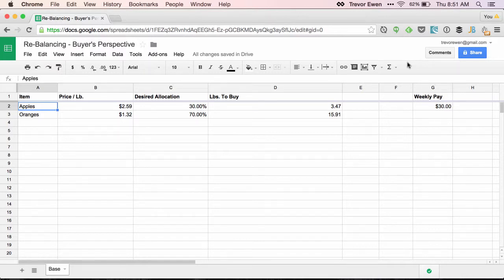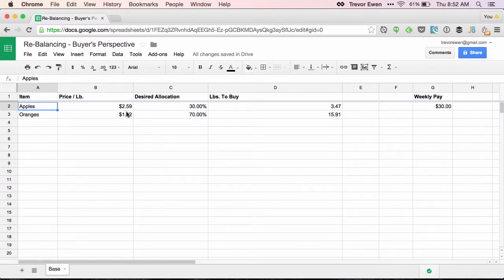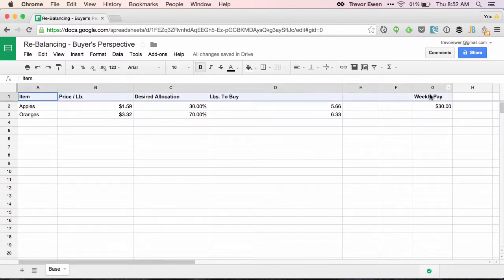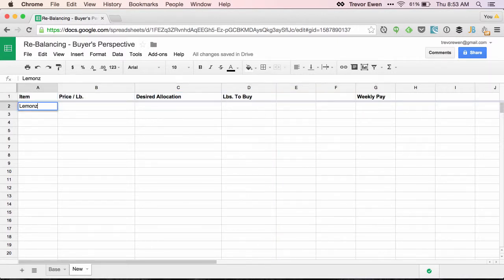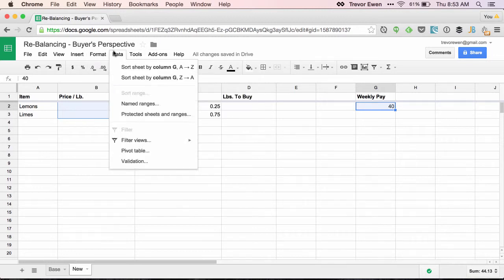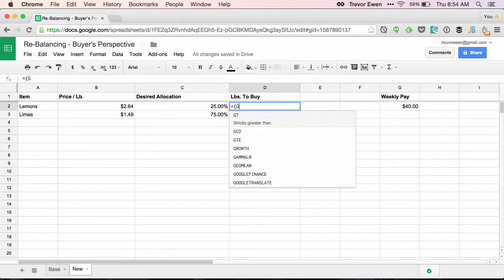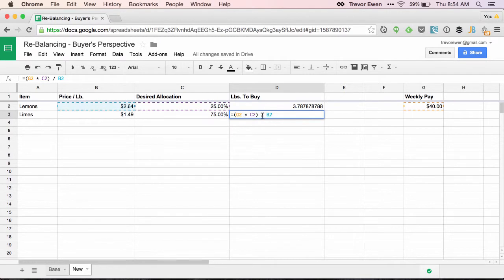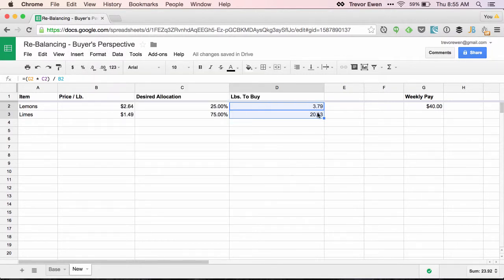Rebalancing, A Buyer's Perspective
Want to rebalance your portfolio? Learn how it works when buying investments or commodities. Learn how to use Google Sheets to focus your buying.